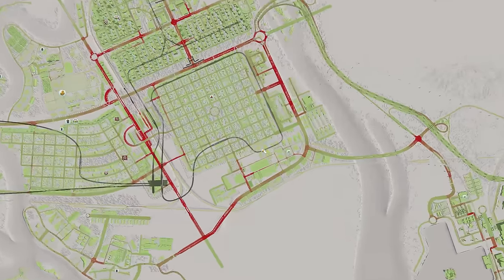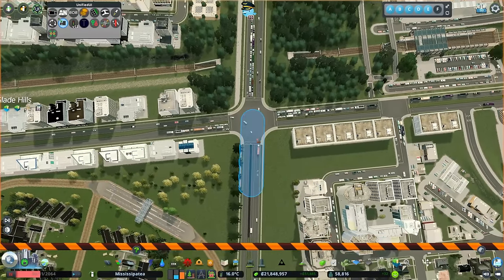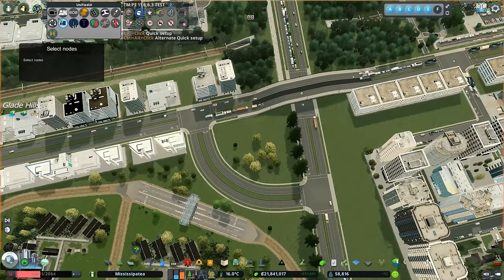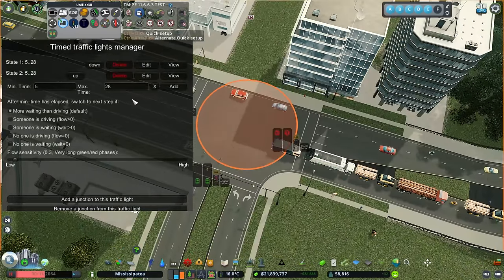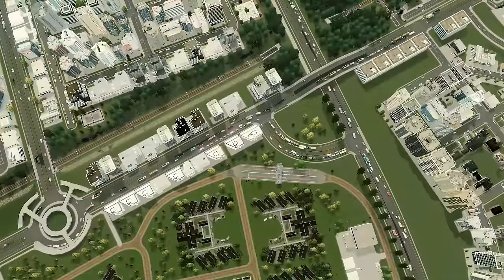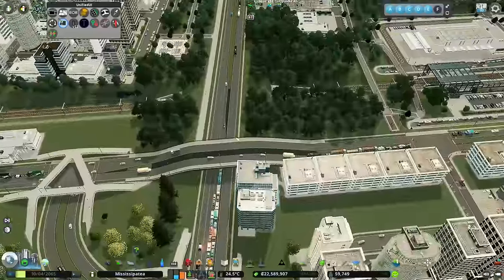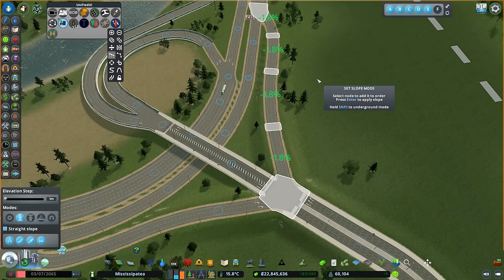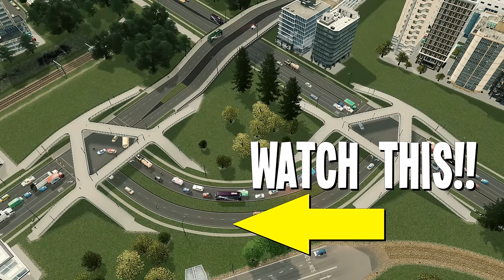This Intersection Just EATS Traffic in Cities Skylines!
Mississipatea: A New Simple but Very Effective Traffic Fixing Intersection! Enjoy! :-)
👍HOW TO SUPPORT ME: